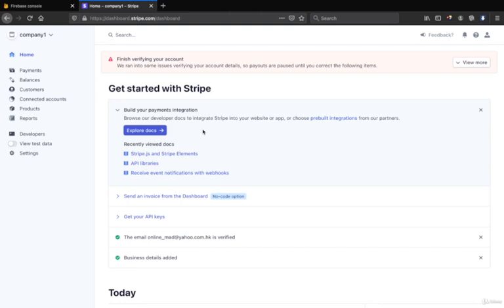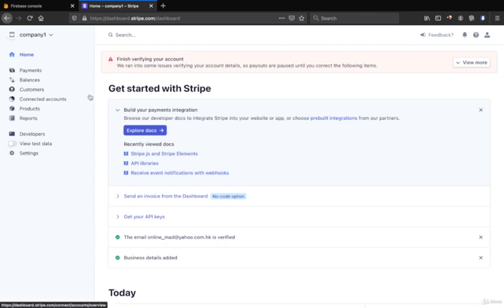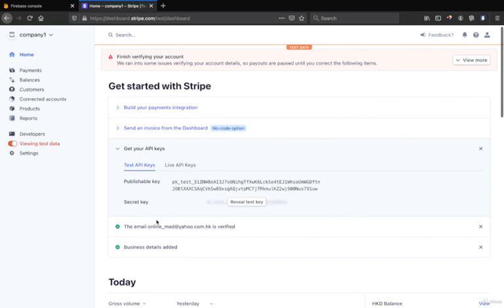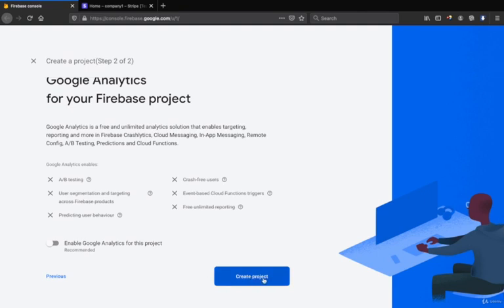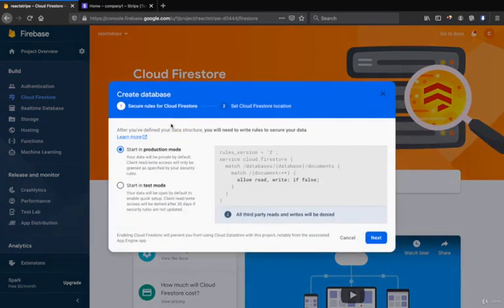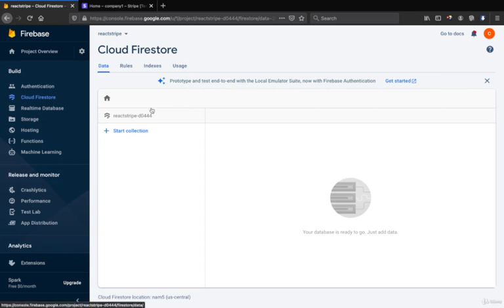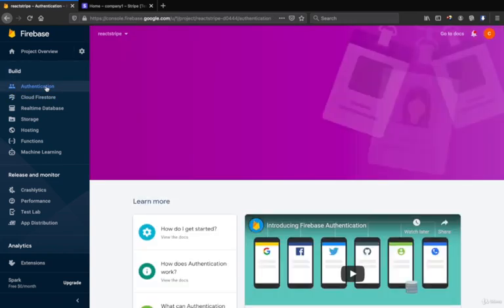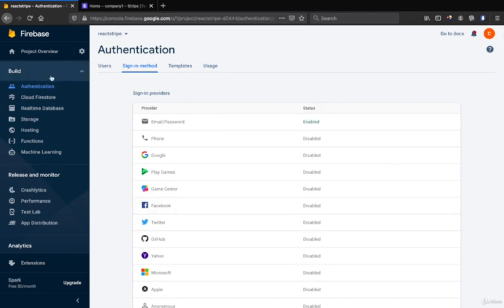React, Firebase, Stripe | Create a simplified Netflix clone#2 Create a stripe project in firebase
In this video we are going to create the project in stripe and then connect with the Firebase

Macbook Pro

Camtasia